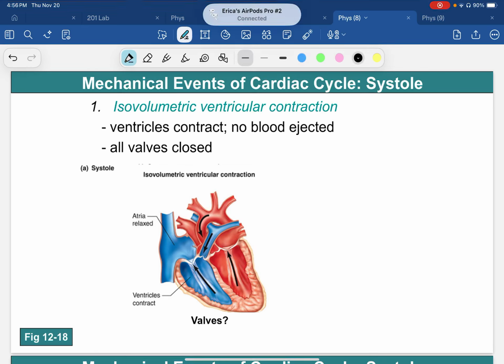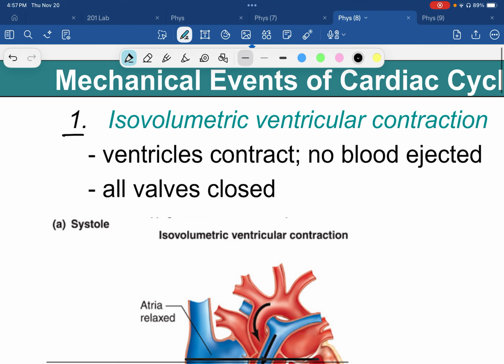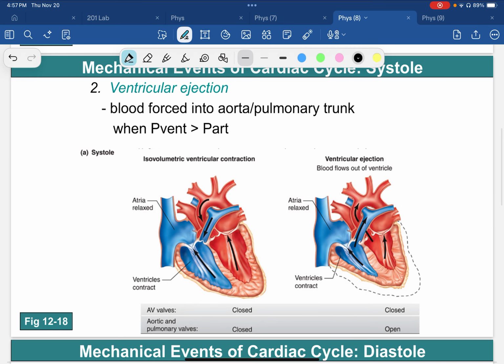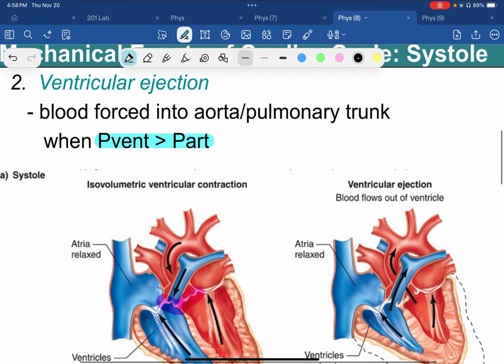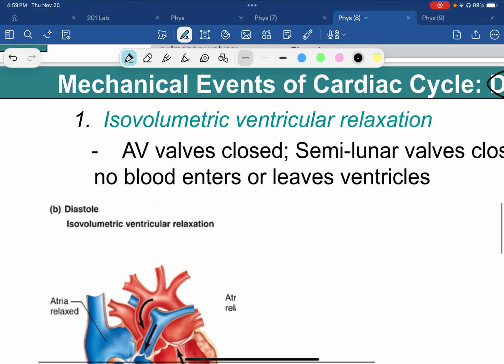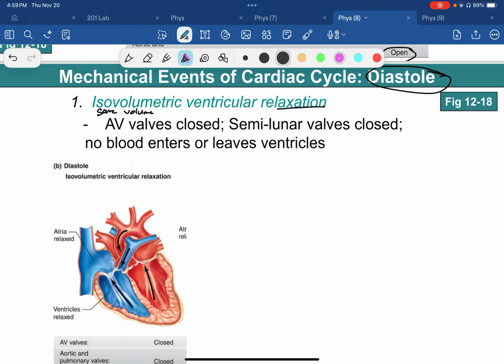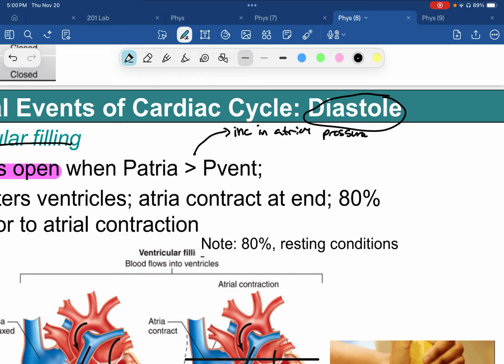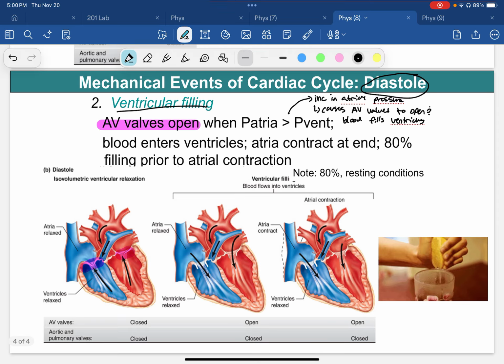BIO 305 CH 12 Mechanical Events of the Cardiac Cycle CE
This video tutorial is presented by RLC Head SI Leader, Erica Foster. Erica explains the two broad stages of Mechanical Events of the Cardiac Cycle: Systole and Diastole.